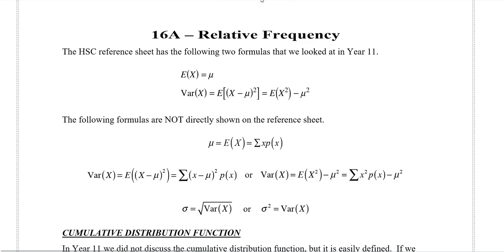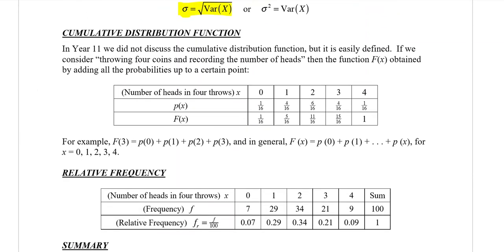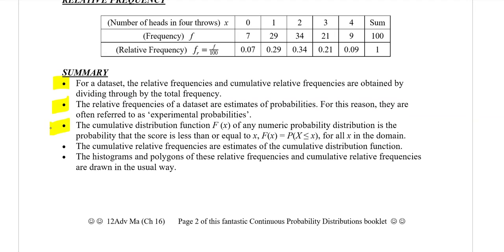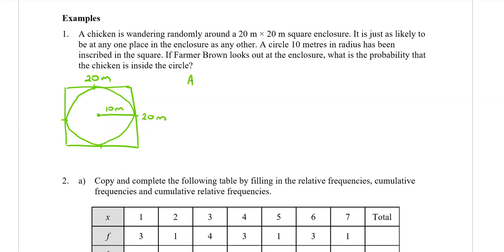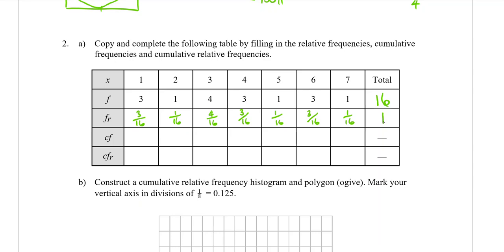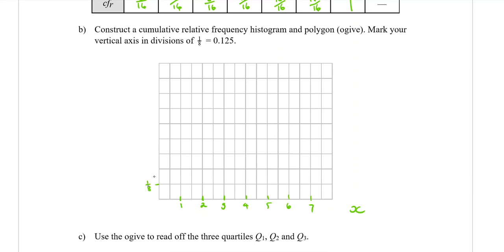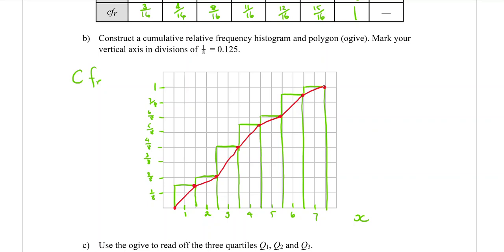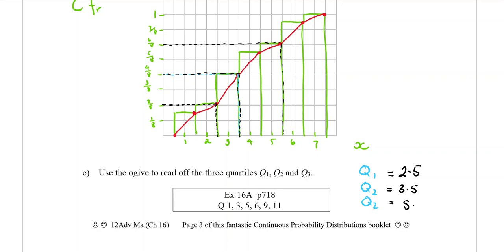Yr 12 Adv Data 6 - Relative frequency